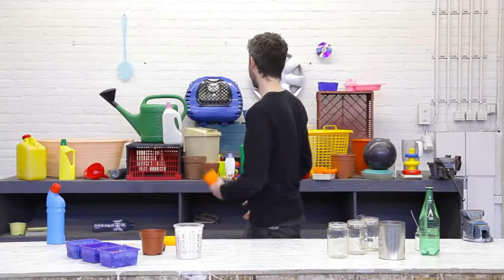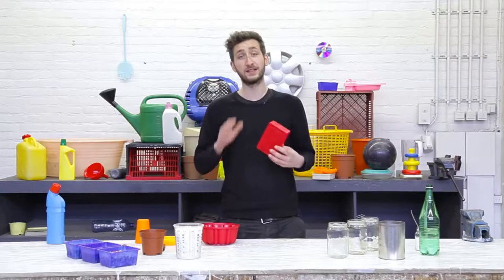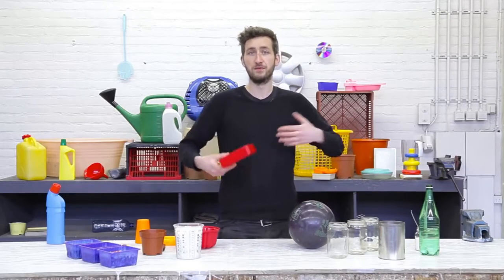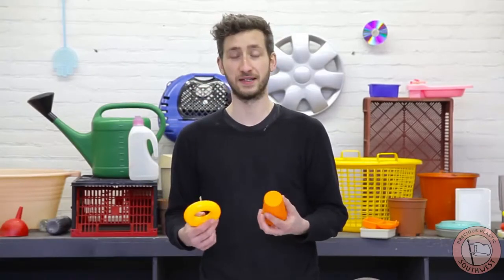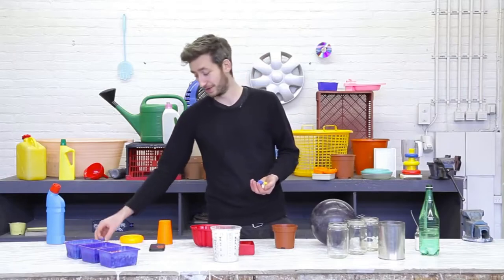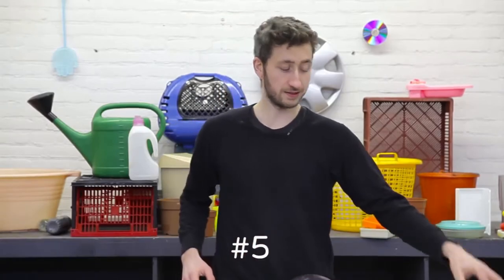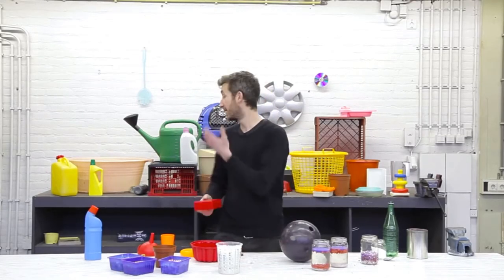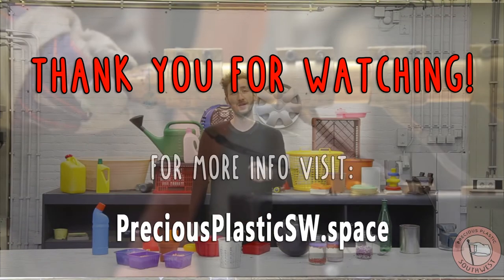Precious Plastic Southwest - What Is Plastic?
Have you ever wondered exactly what plastic is? In this video, Dave takes you through exactly what plastic is and some of the things you can make with it.